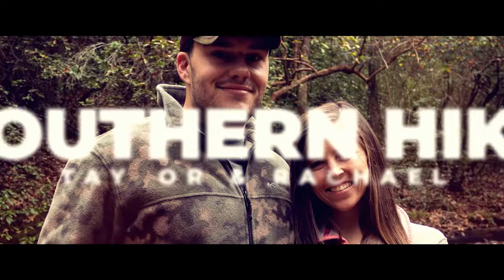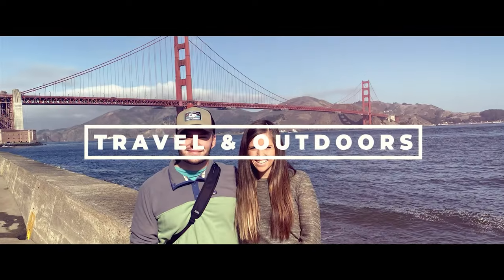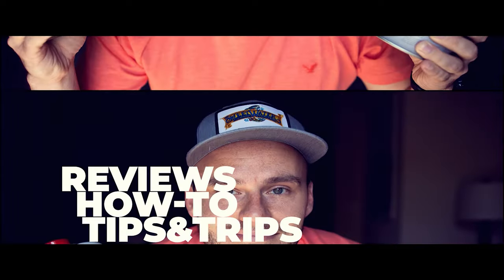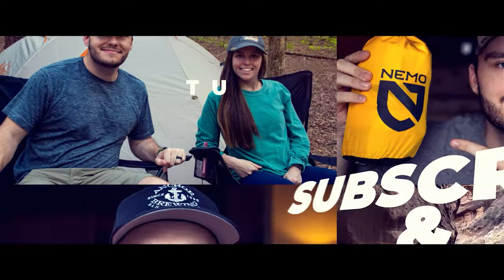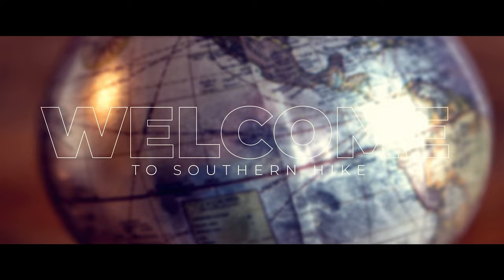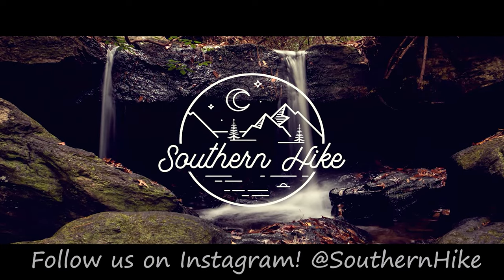Does a TENT really need a FOOTPRINT?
Hey guys! Thanks for clicking on our video! We are Southern Hike. We travel and explore the outdoors! And we want to bring that knowledge and Joy to you! We try to put out a new video for you every Tuesday afternoon!

This week we are talking about tent footprints, and why they are important. Make sure to comment any thoughts you may have!

Toaks 650 ml Pot
Toaks Long Spoon
MSR PR2
Water Filter
Best Cheap Trekking Poles
Our Battery Bank
Taylor’s Headlamp
Rachael’s Headlamp
Our Tent
Our Sleeping Pads
Awesome & Cheap Pillows
Taylor’s Fav Backpacking Meal
Rachael’s Fav Backpacking Meal
Favorite Coffee Mugs
Our First Aid Kits (Good place to start)
Hiking Socks (Yes they are important)
Rachael’s Shoes
Taylor’s Shoes